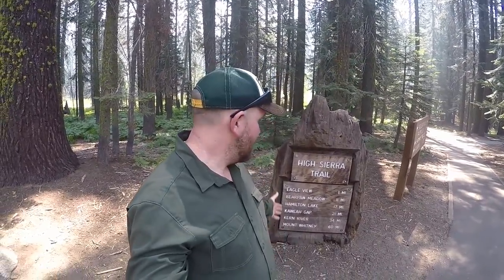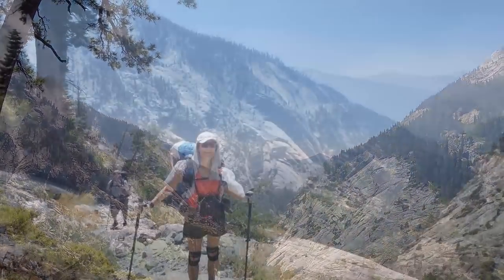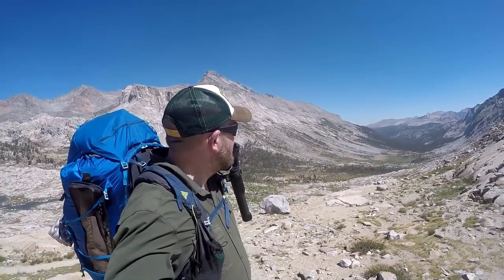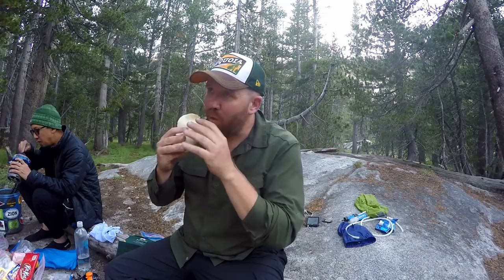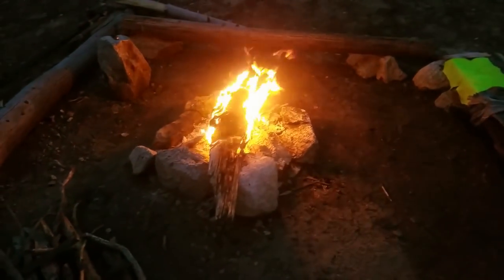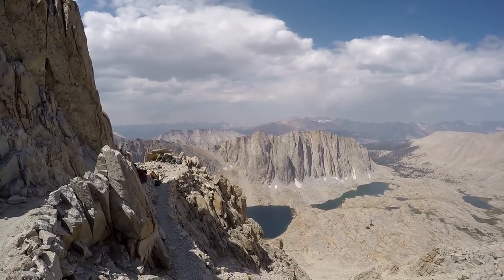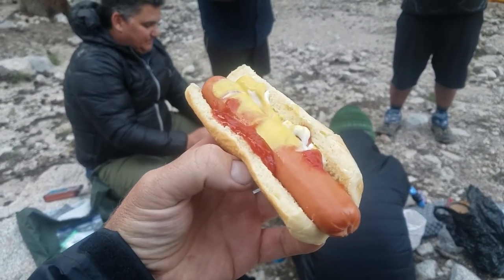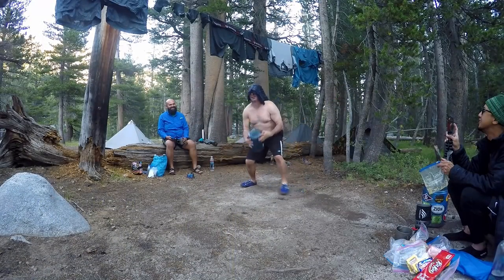The High Sierra Trail - Sequoia National Park to Whitney Portal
The High Sierra Trail leads from Crescent Meadow in Sequoia National Park up the canyon of the Middle Fork of the Kaweah River, crossing the Great Western Divide by the 10,700' pass known as Kaweah Gap. It descends into Big Arroyo, then climbs up to the Chagoopa Plateau, and drops down again into the Kern River Canyon. After running up the bottom of the Kern Canyon, it turns east, climbing parallel to Wallace Creek up to the junction with the John Muir Trail, 49 miles from the starting point. You can then follow the John Muir Trail about 13 more miles to the summit of Mount Whitney and then down to Whitney Portal.

Work began on the High Sierra Trail in 1928, and it was the first Sierra trail built solely for recreational use.

We camped at these campsites during the trip:  9 Mile creek, Hamilton Lake, Big Arroyo, Upper Funston, Tyndall Junction, Guitar Lake, Outpost Camp.